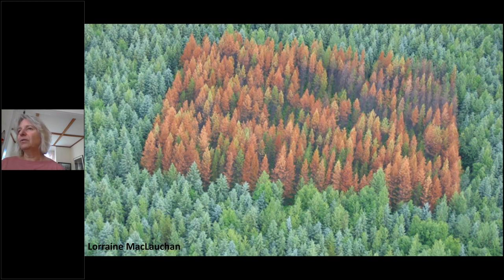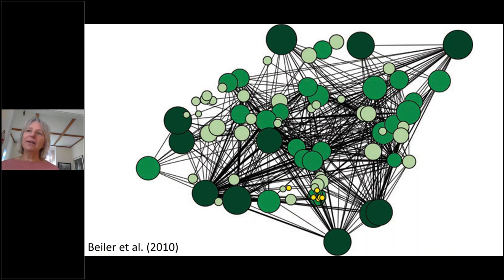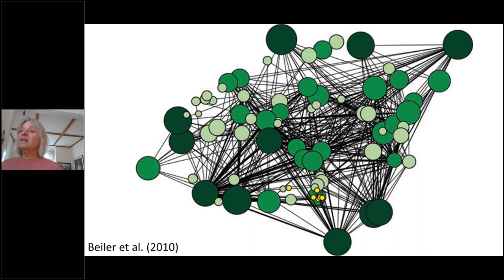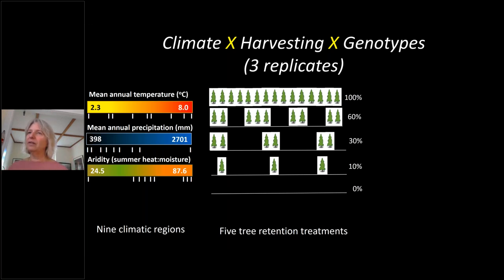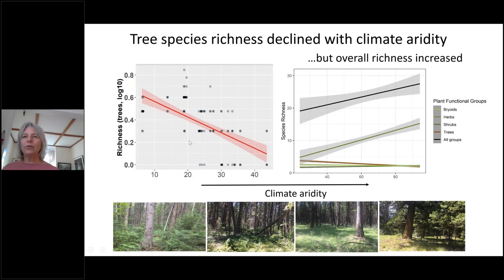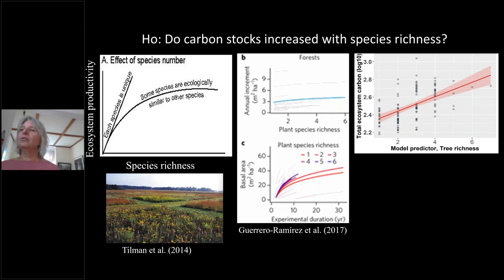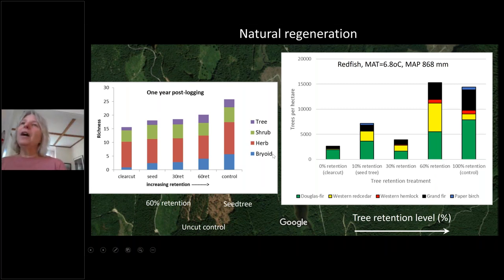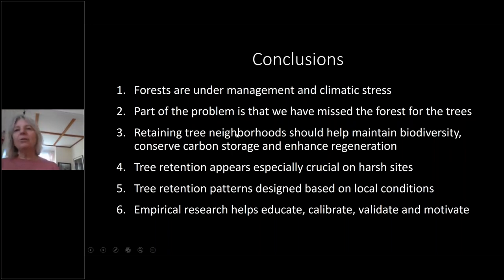Suzanne Simard - Dispatches from The Mother Tree Project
Any forester will tell you that different trees have different value, and that value is generally set by the marketplace. But what if the value of some trees is below ground rather than above it?

This is the central question of The Mother Tree Project, which is providing scientific data to help direct management of forests under a changing climate. Prof. Suzanne Simard, the leader of this project, has been researching the below-ground connections among Douglas-fir trees and other plants for over 30 years.

Mother trees are typically the biggest trees in the forest, and they connect to other trees via a vast underground mycorrhizal network. It is well known that these networks allow trees to share resources and even alert each other to threats. Mother trees also support forest regeneration by providing resources to seedlings.

Suzanne’s research has shown that trees become more dependent on mycorrhizal networks when they are stressed, such as in hotter and drier climates. So the Mother Tree Project is experimenting with a range of forestry practices in different climatic regions, to learn how to create more resilient forests for the future.

In this webinar, Suzanne provides updates on the latest research from The Mother Tree Project, including:

    - an overview of the project’s nine study locations throughout British Columbia
    - the project’s “space for time” theory
    - behaviour of mother trees toward genetically-related and stranger seedlings
    - the impact of drier climate on Douglas-fir forests
    - how clearcutting and partial harvesting affect carbon storage and diversity

By the end of this webinar you will have a better scientific understanding of the role of mother trees and the advantages of retaining them during harvesting.

About the Speaker:

Dr. Suzanne Simard is a Professor of Forest Ecology in the UBC Faculty of Forestry and the leader of The Mother Tree Project. She holds a PhD and MSc in Forest Ecology from Oregon State University and a BSF in Forest Resource Management from UBC. She obtained Registered Professional Forester Status in 1986.

Suzanne has published over 200 peer-reviewed articles and presented at conferences around the world. She has communicated her work to a wide audience through interviews, documentary films and her TED Talk. Her upcoming book, Finding the Mother Tree , will be published in 2021.

Time Stamps
0:00 - Introductions
1:26 - About The Webinar
1:57 - About Suzanne Simard
5:53 - Dedication from Suzanne Simard
8:13 - Suzanne Simard on the Mother Tree Project
37:48 - Conclusions of Suzanne Simard's Talk
41:07 - Question and Answer Session
56:31 - Final Remarks, Thank You, and Closing